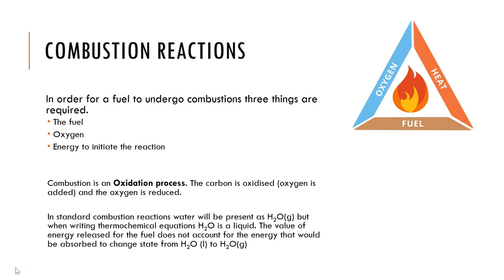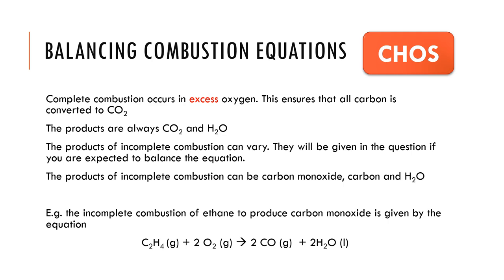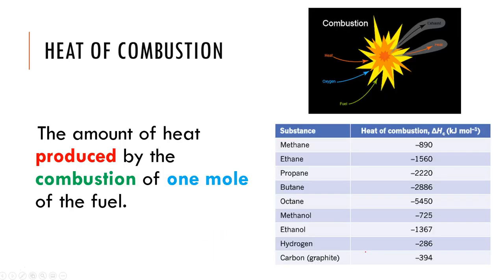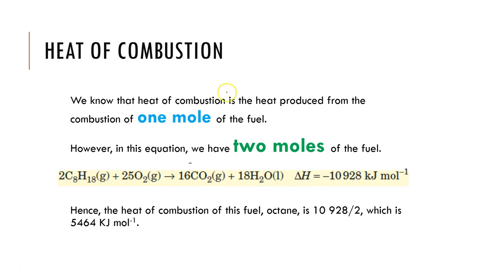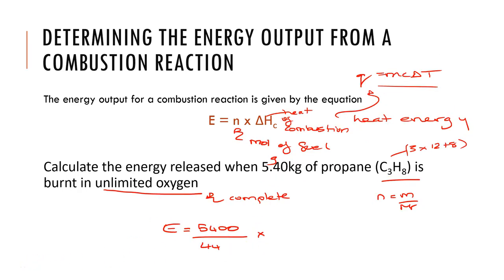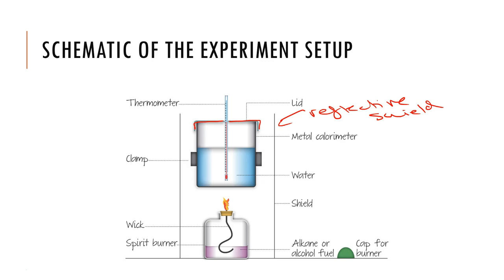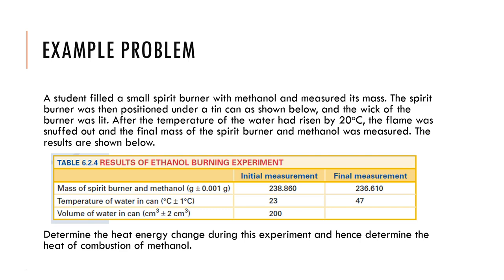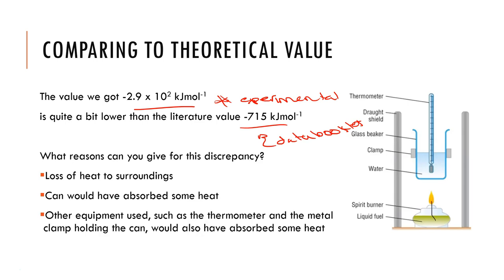IBSL EN3 Heat of combustion